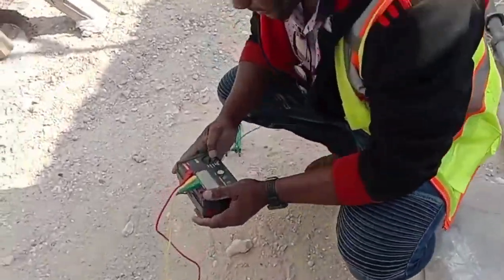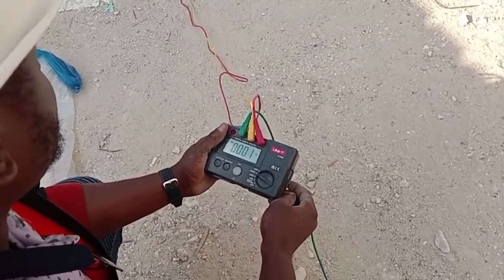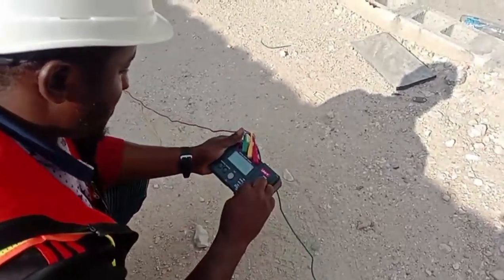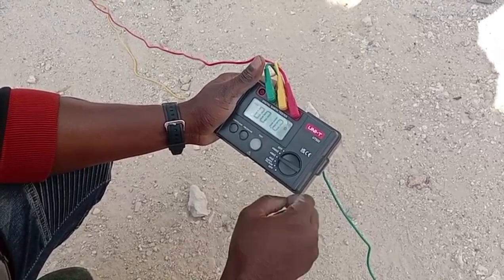Earth Electrode Test Practical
Practical lesson